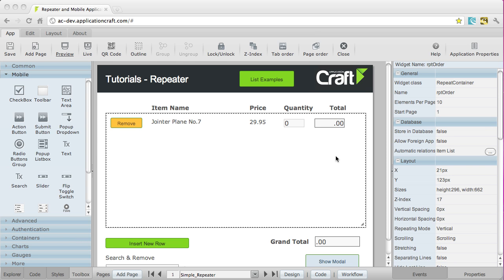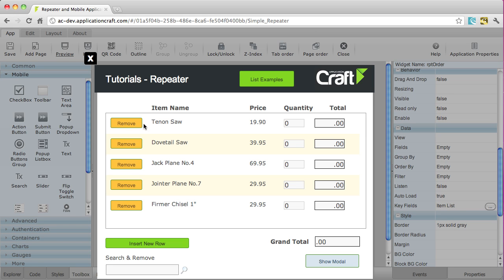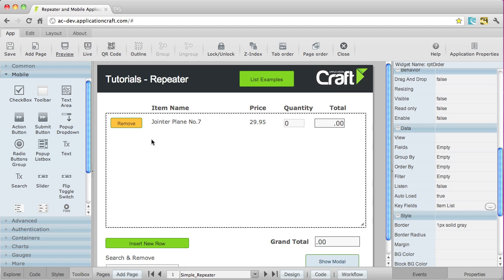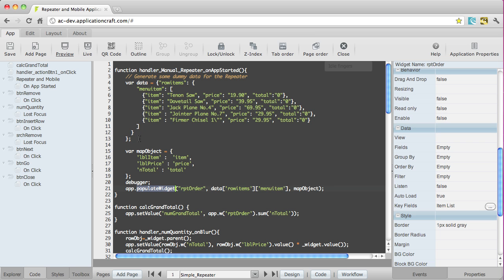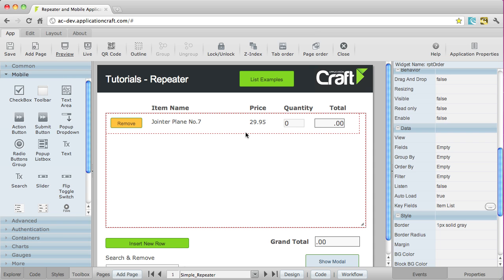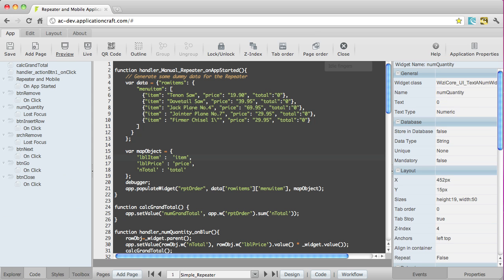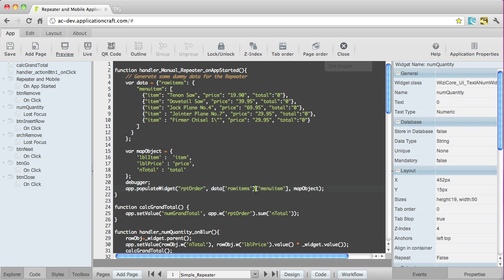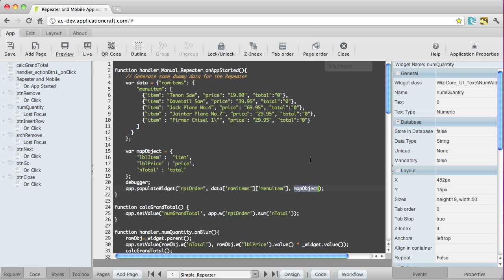Populating a Repeater Container with Javascript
Populating a Repeater Container with Javascript using the Application Craft IDE